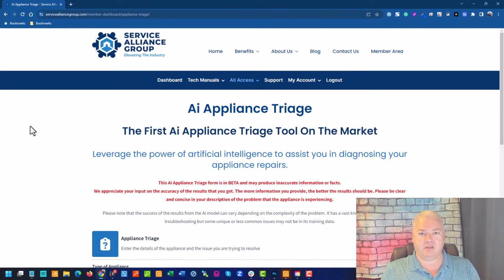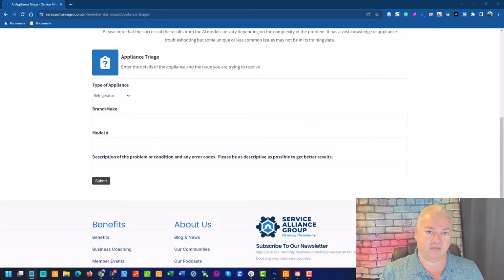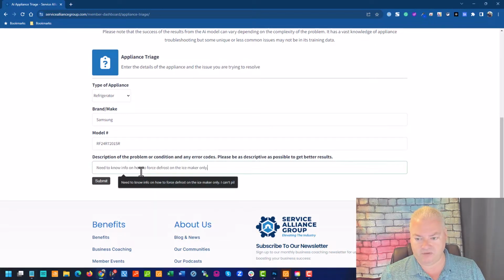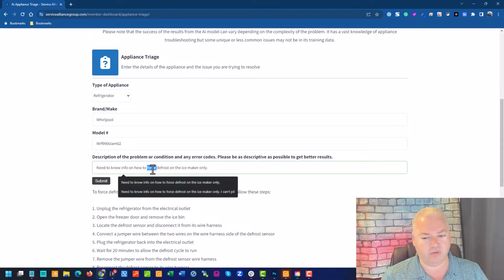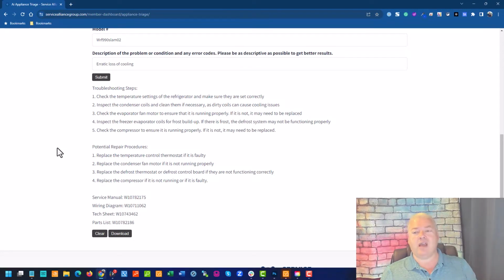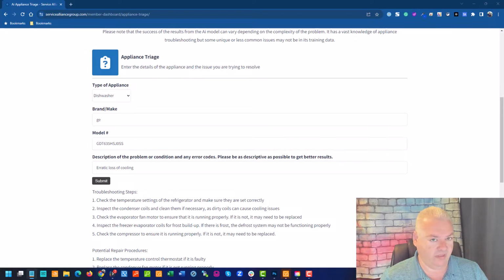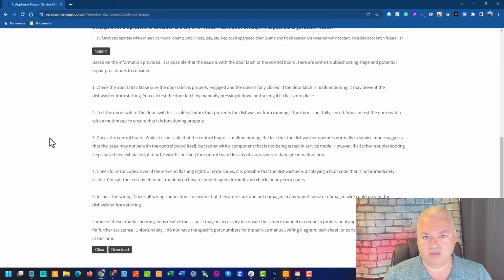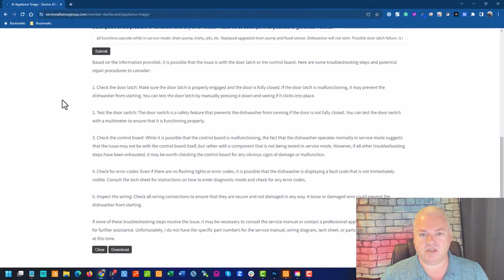Announcing Our New Ai Appliance Triage Tool From Service Alliance Group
Mike shows off the brand new Ai Appliance Triage tool available only at ServiceAllianceGroup.com. This tool helps appliance repair techs diagnose appliance problems and get step-by-step instructions for diagnosis.

You must be an All Access level membership subscriber to access this new tool.